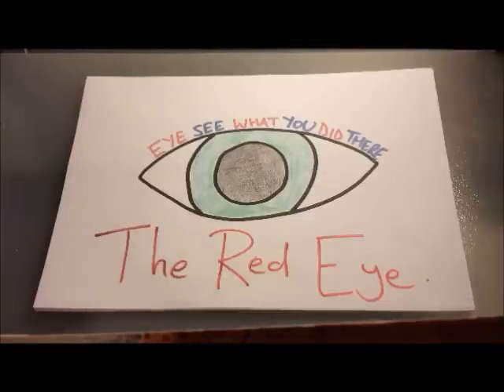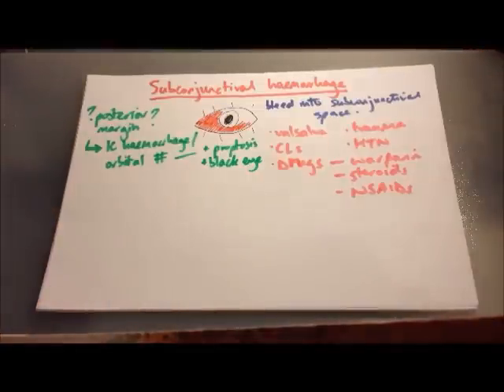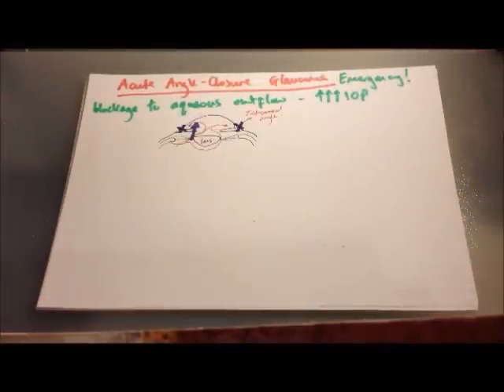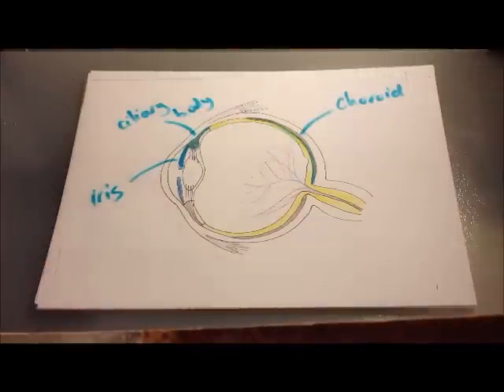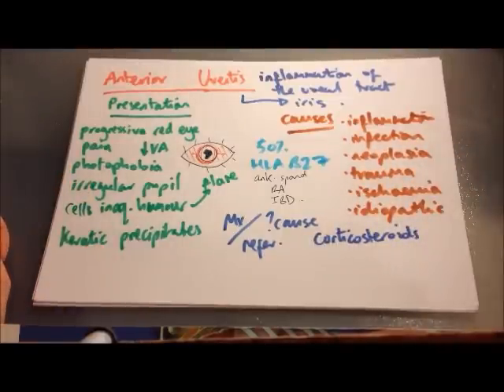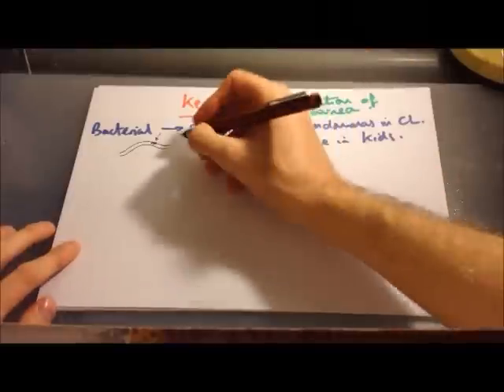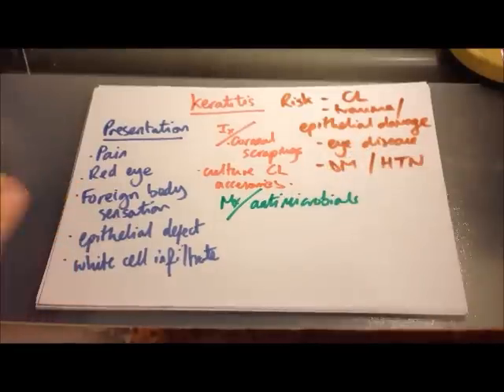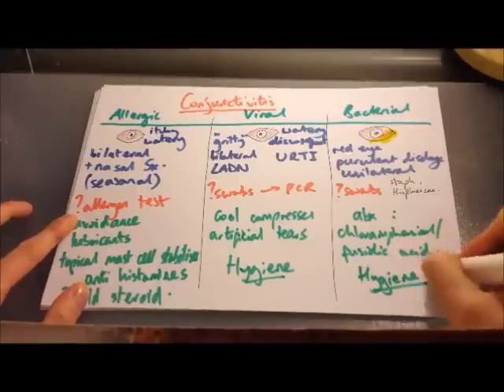The Red Eye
A video on the main differential diagnoses for a patient presenting with a red eye, fourth in those created for my teaching project.

The conditions covered and their timings are...
0:29 - episcleritis
2:29 - subconjunctival haemorrhage
5:18 - acute angle-closure glaucoma
9:35 - anterior uveitis
14:00 - scleritis
16:16 - keratitis
21:28 - conjunctivitis

23:44 - comparison table / test yourself

Thanks to the University of Iowa and EyeRounds.org for their permission to use the clinical images found in this video.

Actual treatment of the condition may vary from place to place and the information contained in the video is not intended for patient information. It is no substitute for professional medical advice.